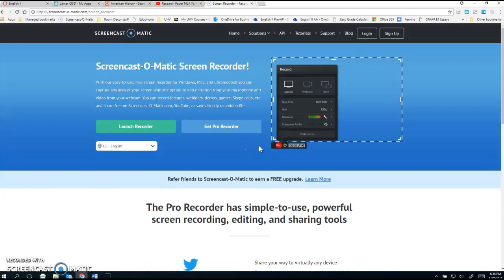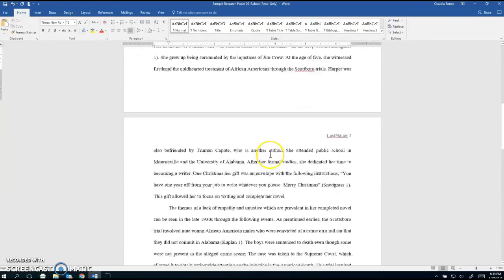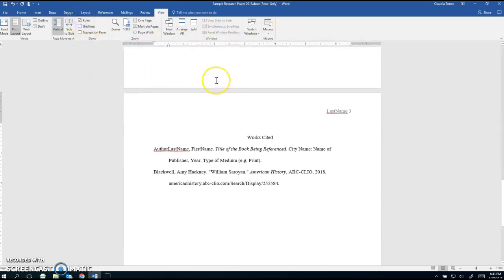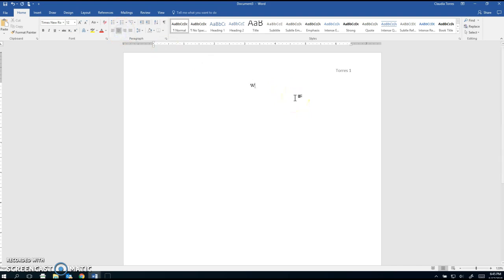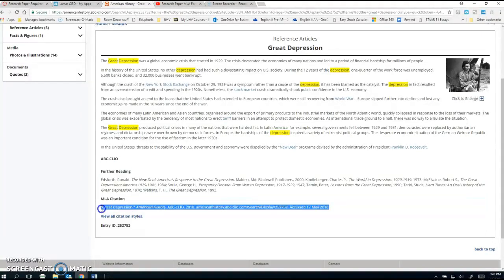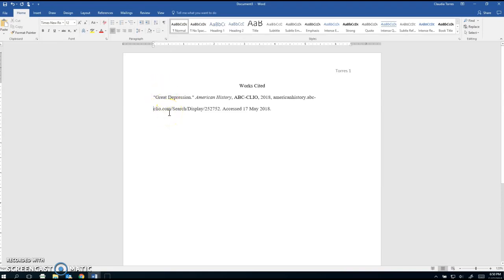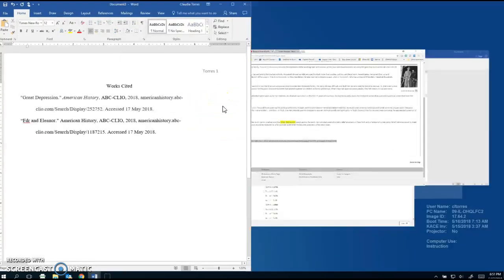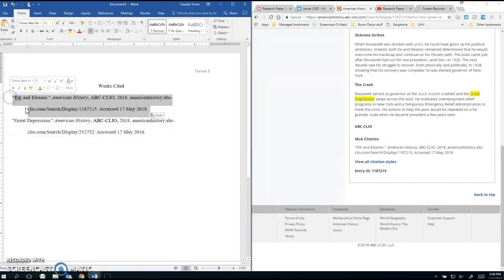Works Cited MLA Format Tutorial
First few minutes is showing what a Works Cited page looks like. The tutorial on how to set up your own document begins at the 4:00min. mark.